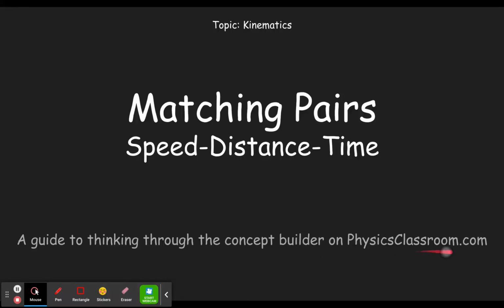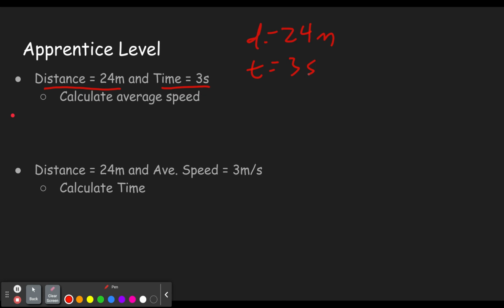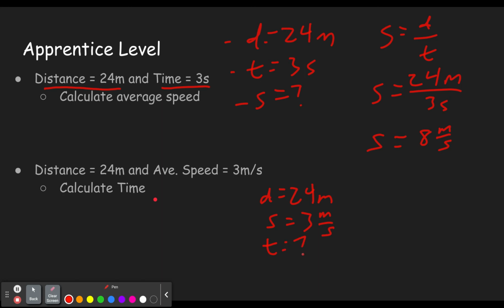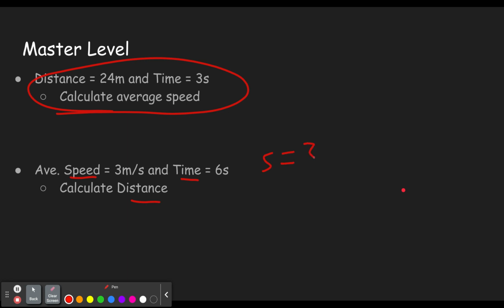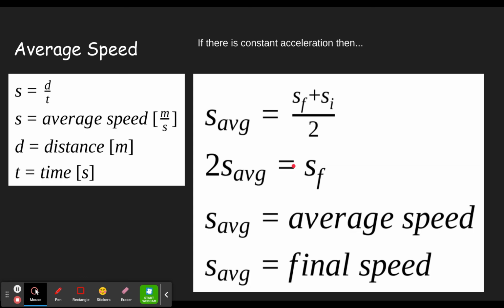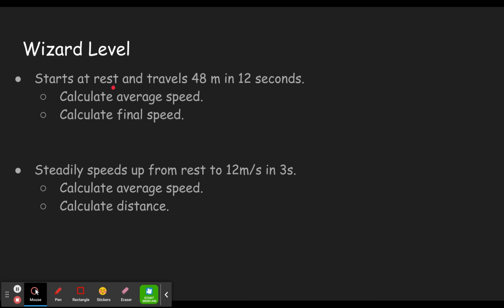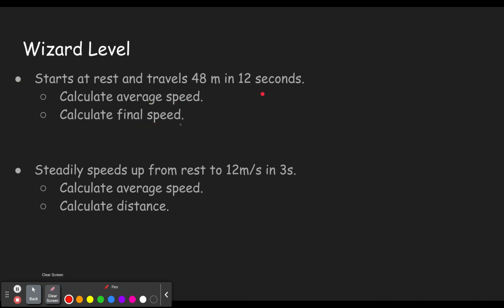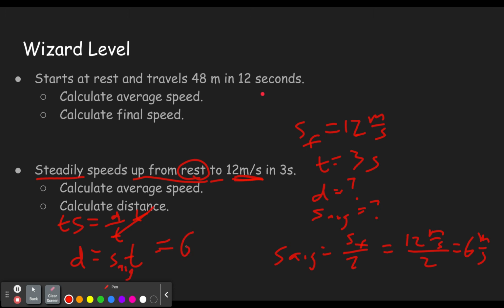Matching Pairs: Speed-Distance-Time - Concept Builder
This video will help you step through the concept builder titled "Matching Pairs: Speed-Distance-Time" in the Topic "Kinematics" on the website Physics Classroom (physicsclassroom.com).  This concept builder (and therefore video) is designed to introduce the average speed equation and simple calculations.  The wizard level introduces an understanding of constant acceleration by comparing average speed with final speed.

0:00 - Introduction
0:13 - Average Speed Equation
1:21 - Apprentice Level
5:42 - Master Level
8:02 - Final speed (at constant acceleration)
9:31 - Wizard Level